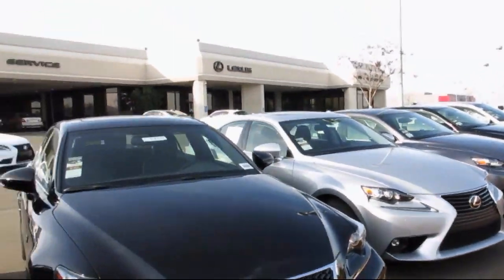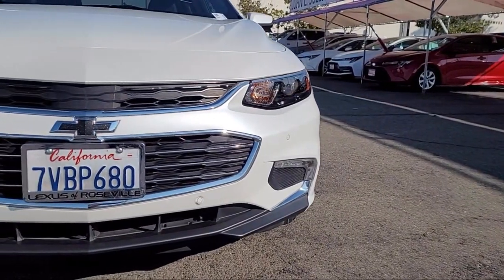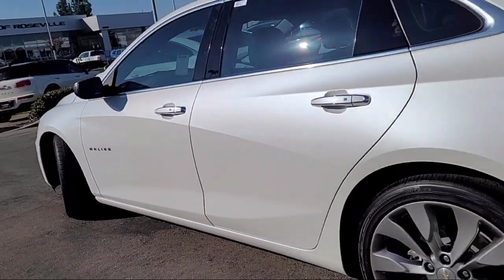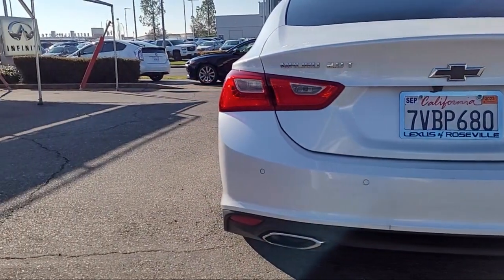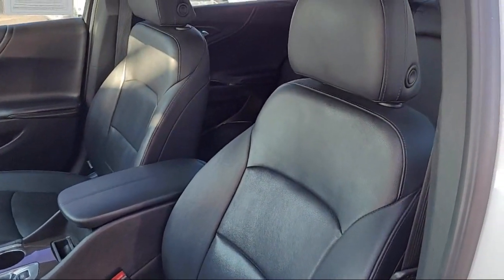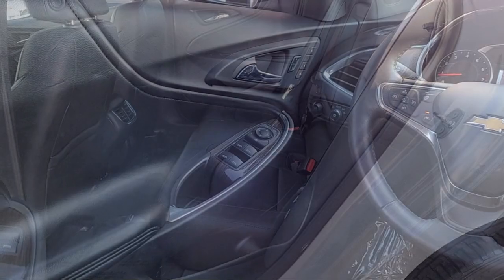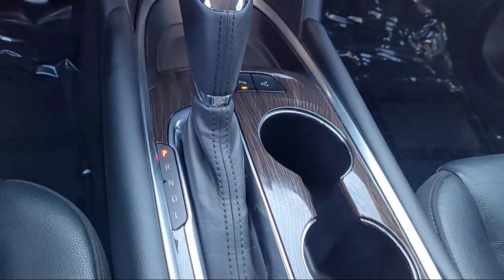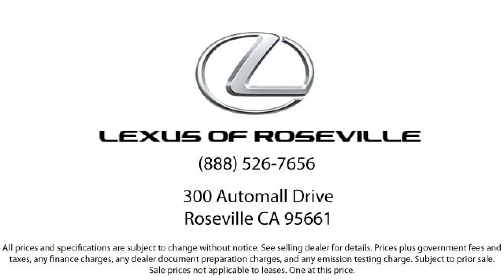2016 Chevrolet Malibu Roseville Sacramento Rocklin Folsom El Dorado Hills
2016 Chevrolet Malibu Stock Number: GF357338T Vin:1G1ZH5SX1GF357338.